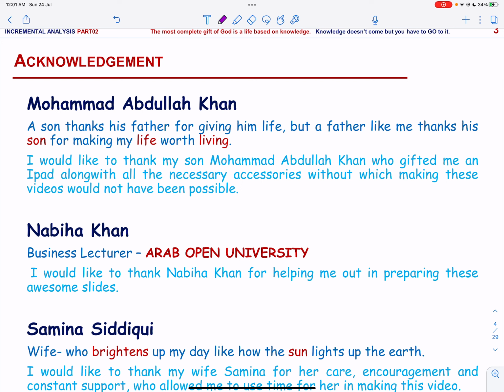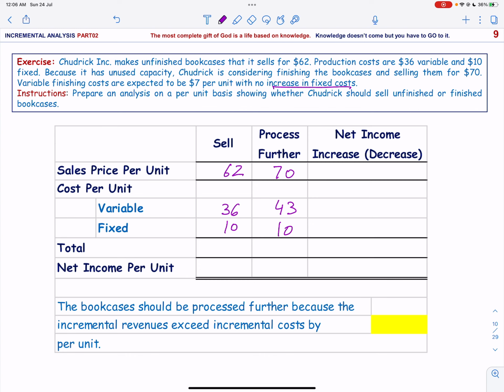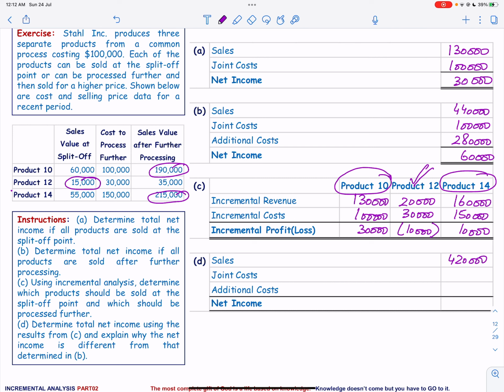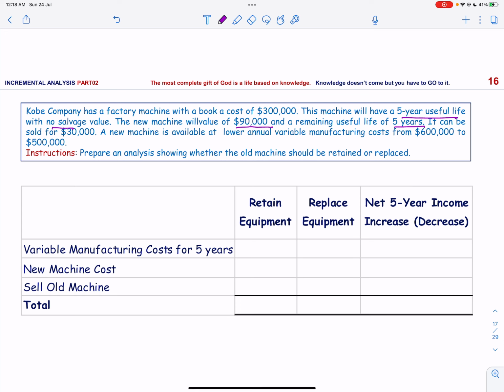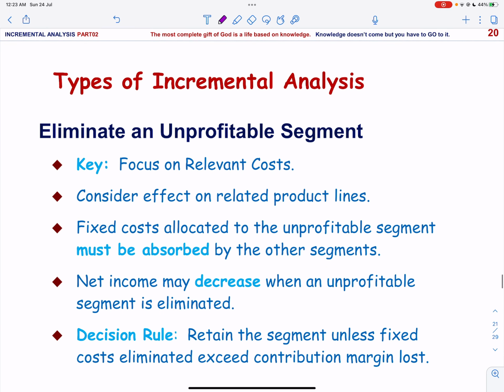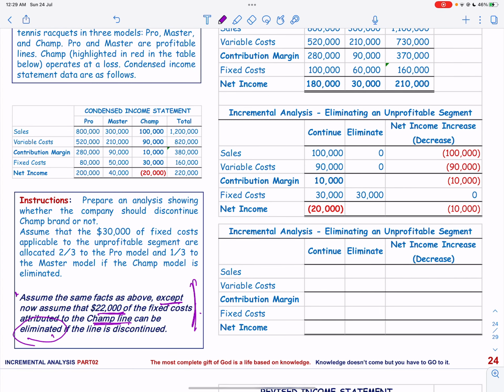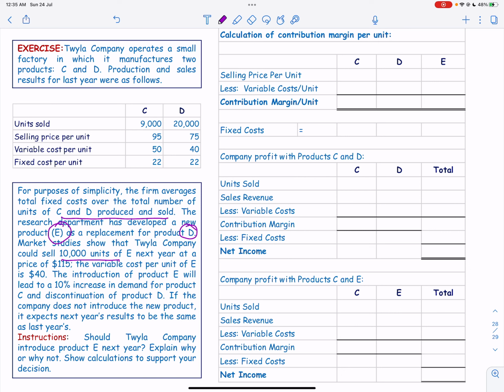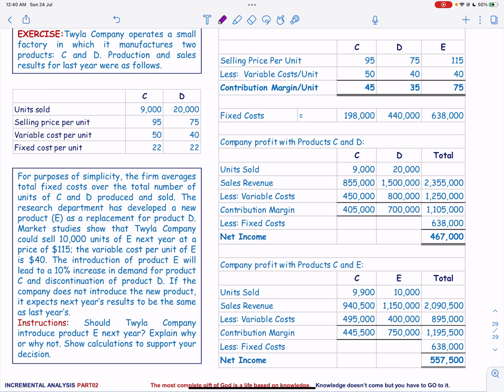Incremental Analysis Part02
This is the second video on Incremental Analysis. This video explains how Incremental Analysis helps to determine whether to Sell or Process Materials further; Costs to be considered in Repairing, Retaining or Replacing Equipment and finally, how to decide whether to Eliminate an Unprofitable Segment or Product or not.